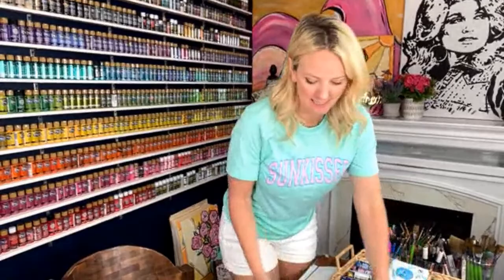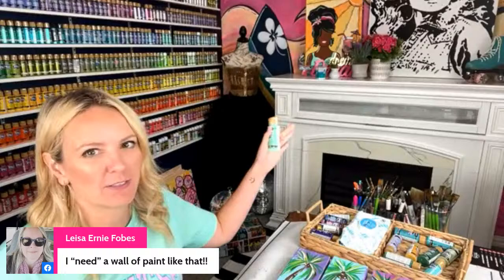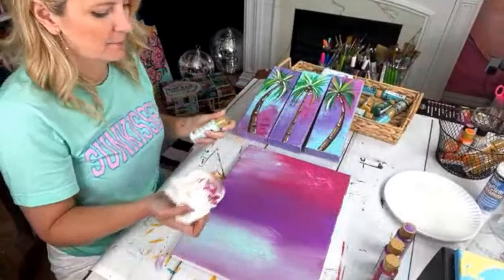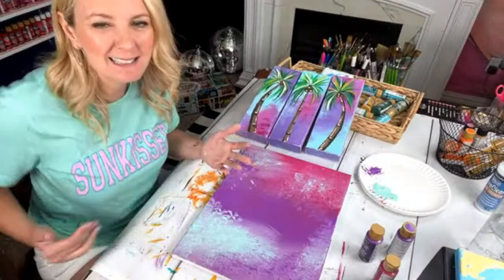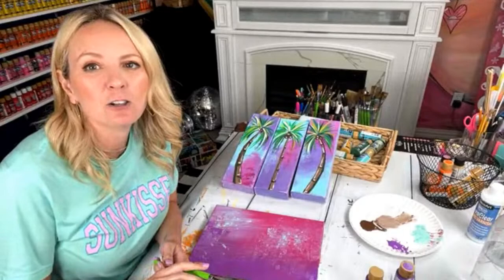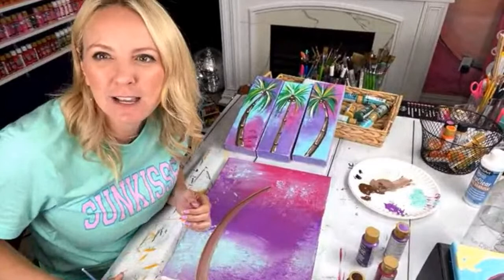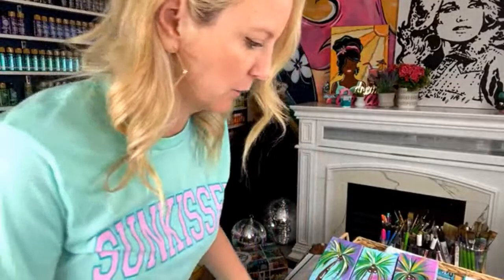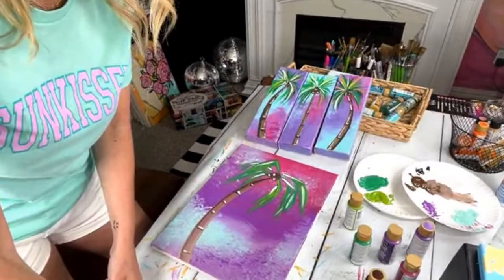Palm Trees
Easy fun painting of Palm Trees.  Want to learn how you can make a profit every party?

Do you want to teach Paint Parties